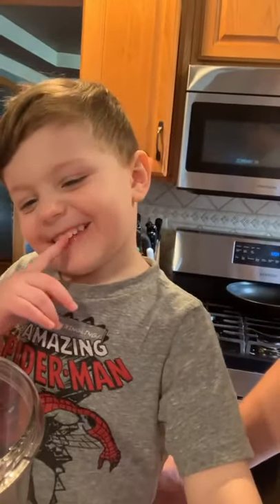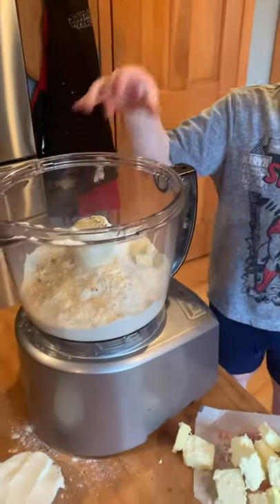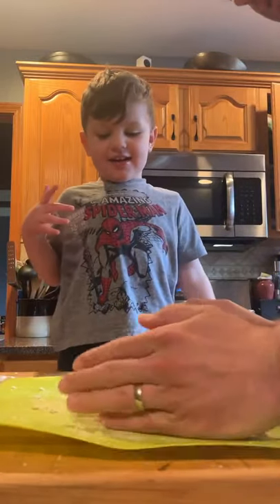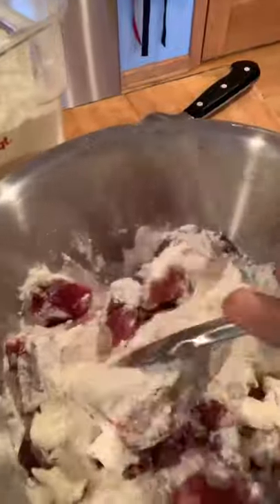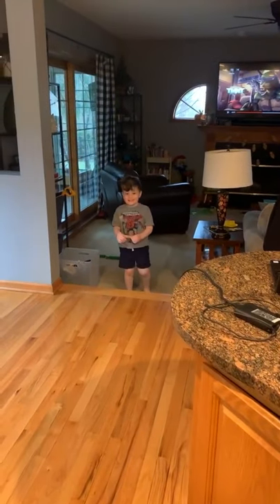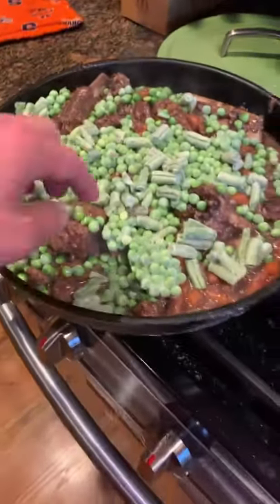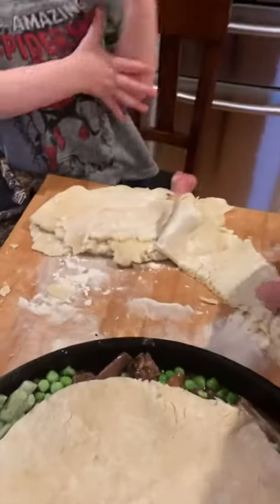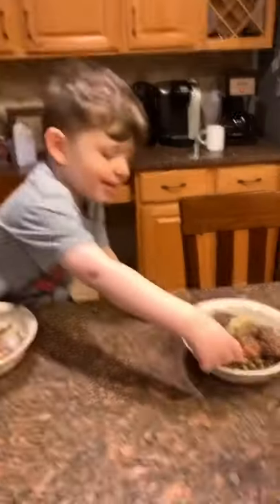Short Rib Pot Pie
Cooking with the Cominollis - Episode 21 - Short Rib Pot Pie